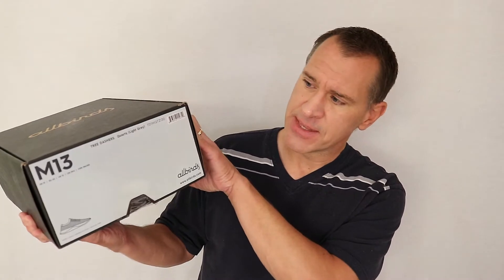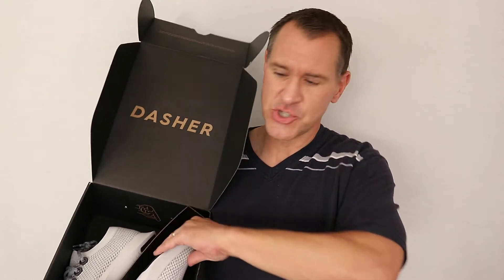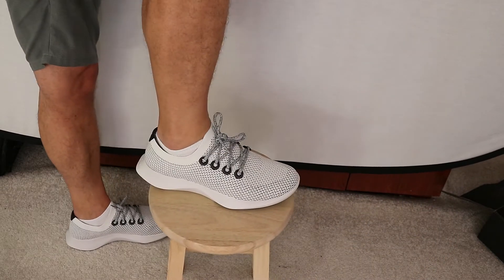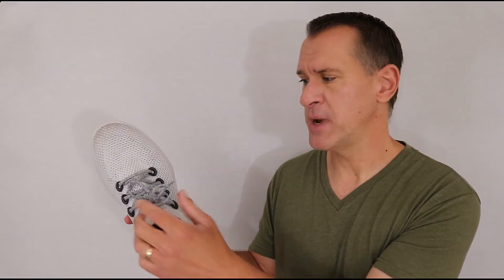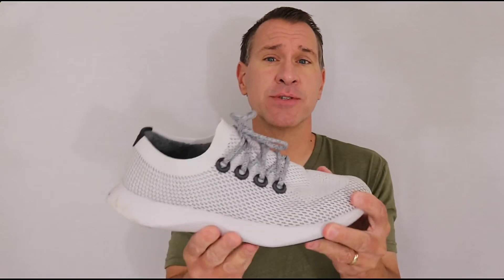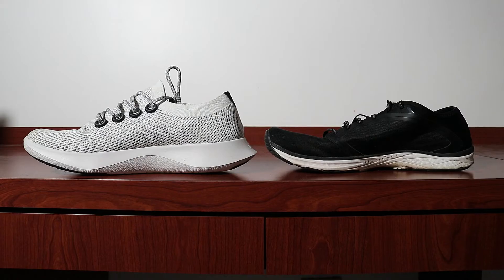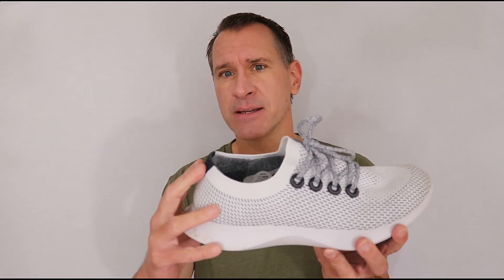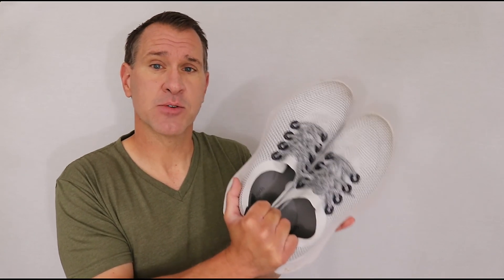Allbirds Tree Dasher Review & Unboxing 2020 - Are Allbirds Running Shoes worth it? - Fit, Weight ...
Are Allbirds' new running shoes worth the relatively high price?